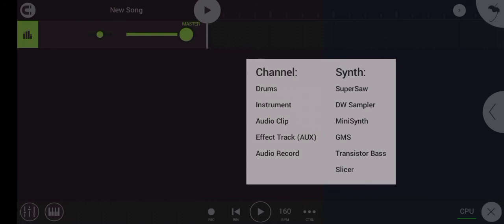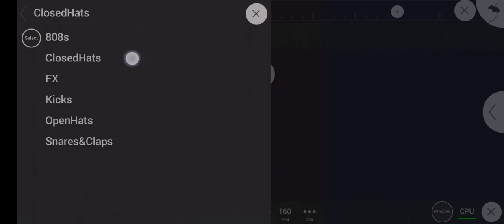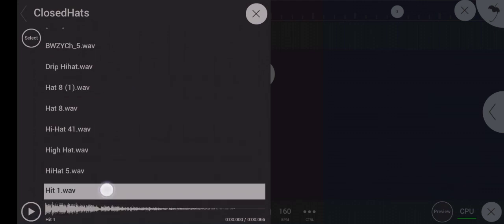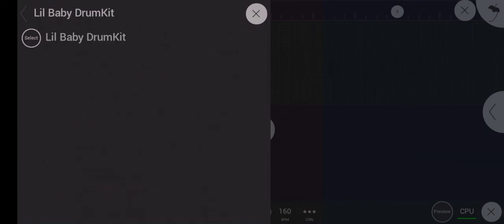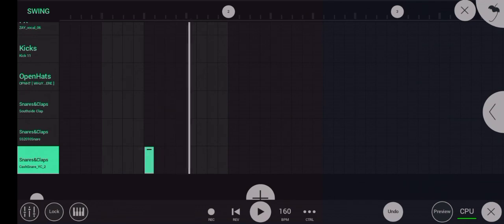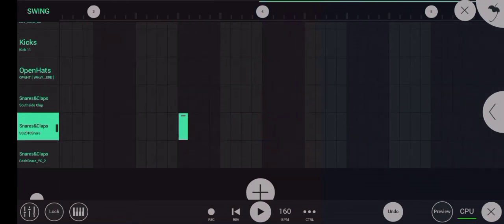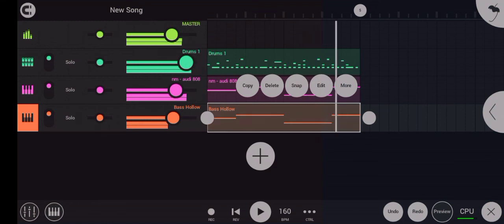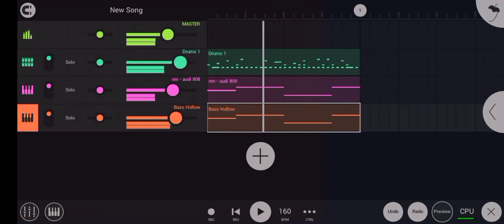How To Sample Trap Beat Like Ye On FL Studio Mobile (simple tutorial from scratch)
How To Sample Trap Beat Like Ye On FL Studio Mobile

In this video, i'm going to show you how to sample a trap beat like kanye west on fl studio mobile...

🎭 Open to Everybody who wants to make collaboration with me: How to MASTER on FL Studio Mobile

WHO I AM:

I'm nicolasmadeit but majority knows me by Nicolas Beatz, who lives at South Africa 🇿🇦 in a hometown called Thohoyandou(Venda). I make videos about making beats, bussiness, tutorials and sharing some tips and tricks on FL Studio Mobile.

GET IN TOUCH:

If you would like to talk, i would love to hear from you. DM @nicolasmadeit and i will reply right back but if your inquiries are too long feel FREE to send an email to: , i will my best to get back to you shortly.

Timestamps:

00:00:00
00:00:00
00:00:00
00:00:00
00:00:00
00:00:00